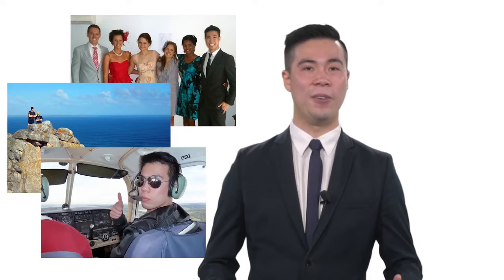Welcome to Rural Medicine with Dr David Lam (SHORT)